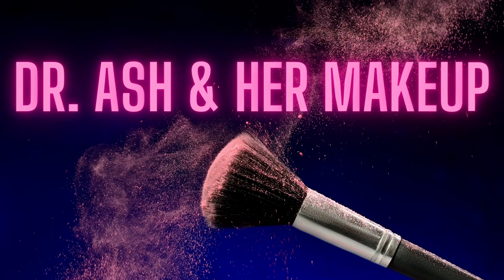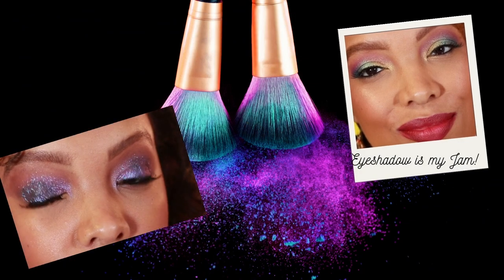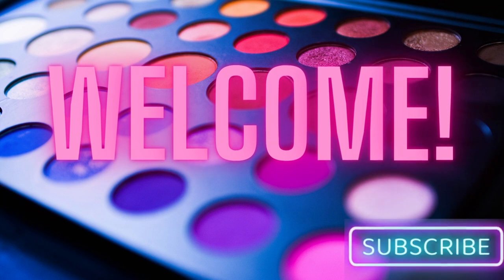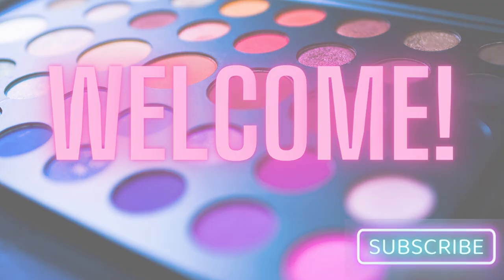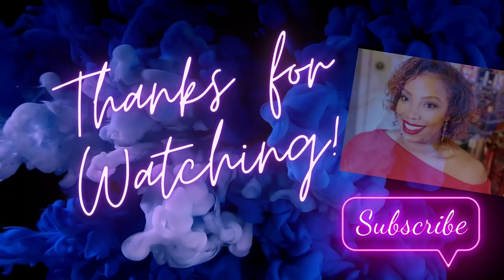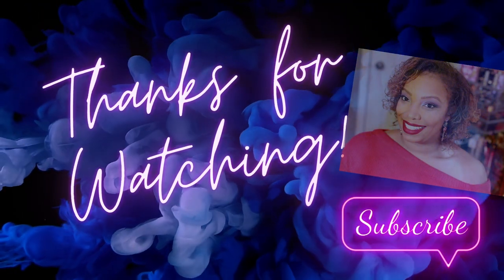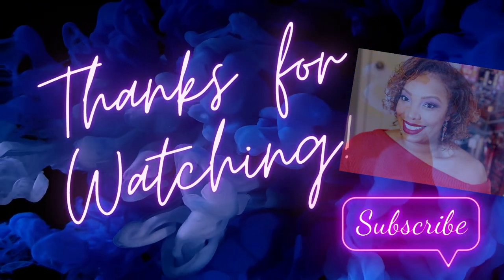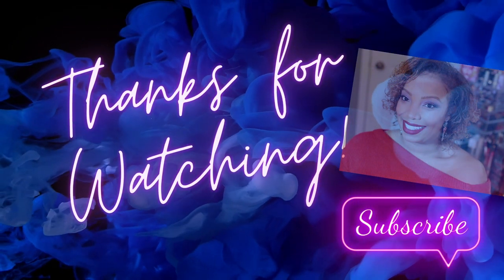PAT McGrath Labs X Star Wars Round 2 | Swatches and Product Demos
Hi! My name is Ashleigh and I love makeup! Today I'm going over the @patmcgrath5600 X Star Wars round 2 collection!

🎦Catch My Latest!

💄Product Details
PAT McGRATH Labs Sith Seduction 5 pan - $36
PAT McGRATH Labs Divine Droid 5 pan - $36
PAT McGRATH Chromaluxe Pigments in Extragalactic Gold $32
PAT McGRATH Chromaluxe Pigments in Rouge Rebellion $32